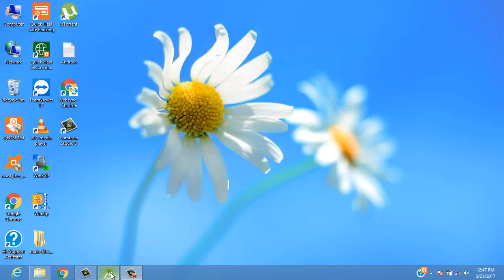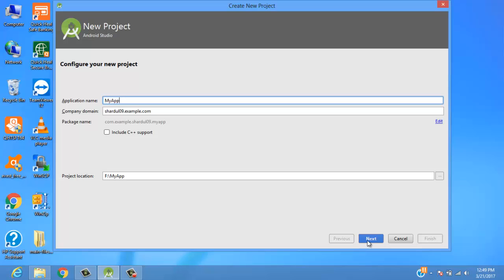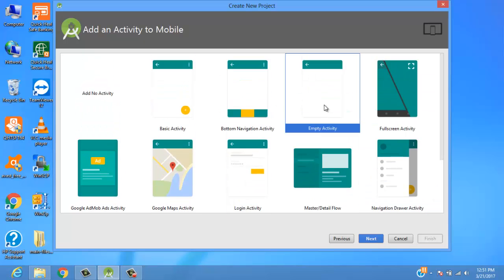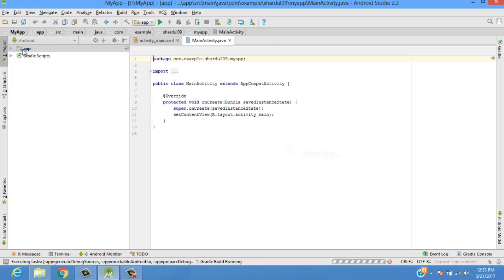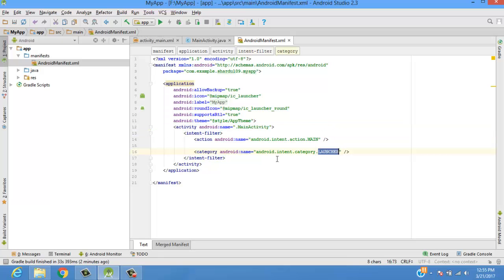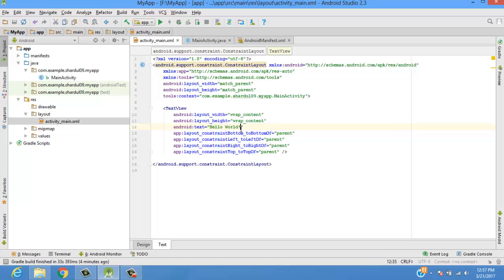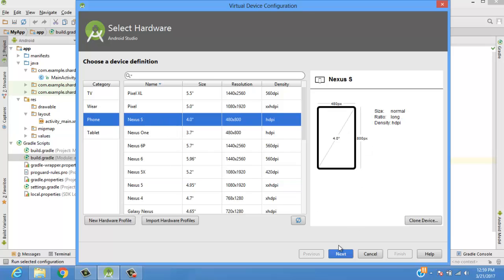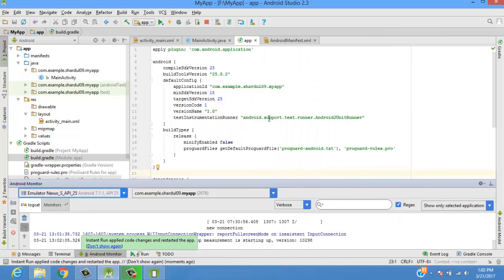Introduction to Android Studio | Androidville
In this video we will practically see how android studio works